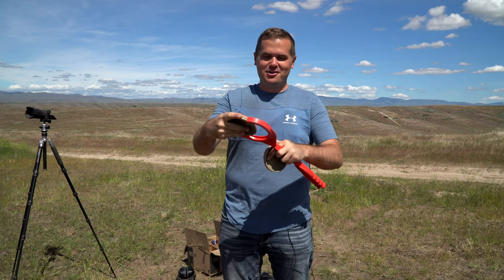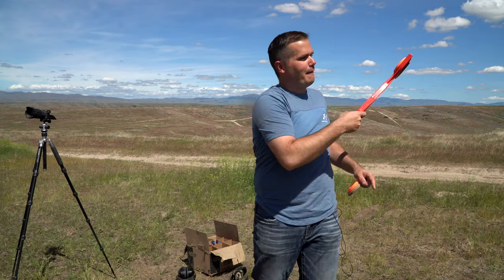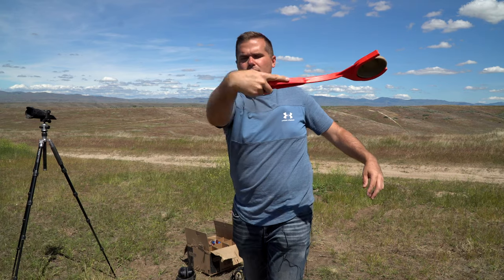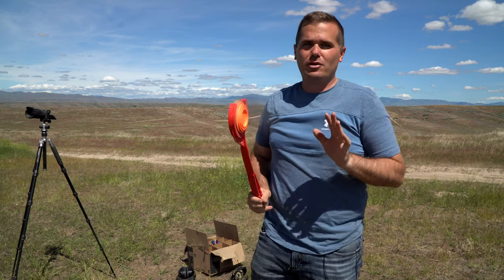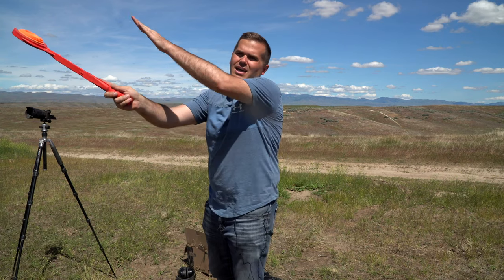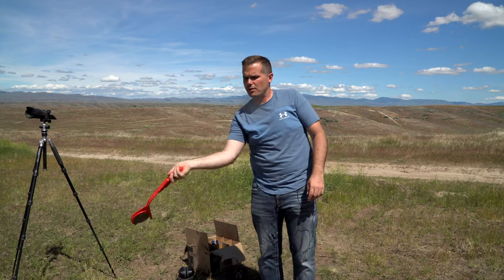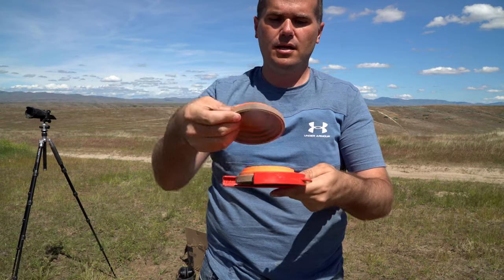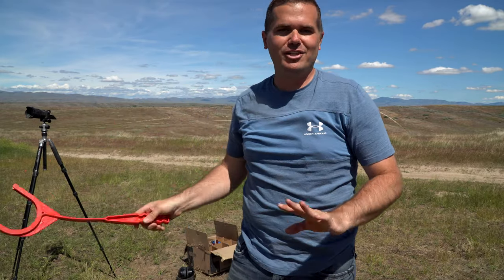How to Use a Hand Clay Pigeon Thrower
If you have never used a hand thrower for clay pigeons, it can be tough to use at first.  In this video, I show exactly how to use it to throw effectively, as well as some tricks for throwing clays in a fun way for the shooter.